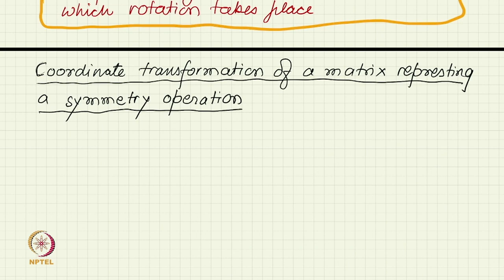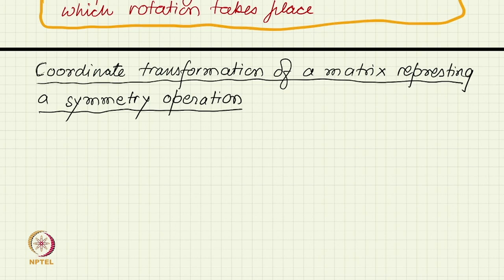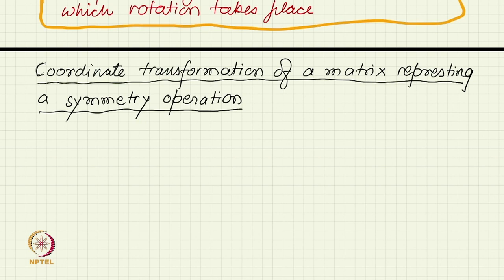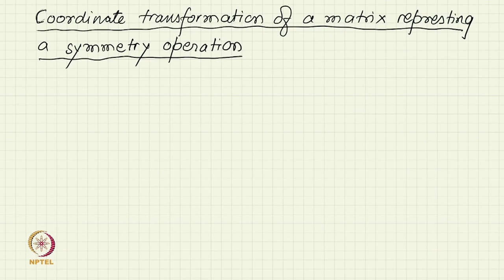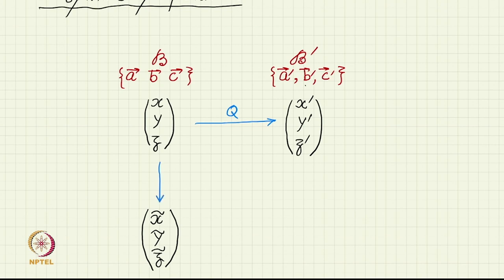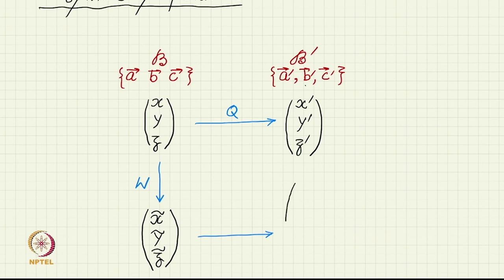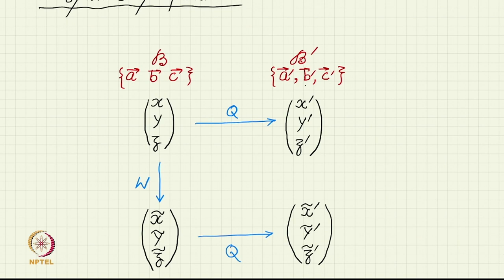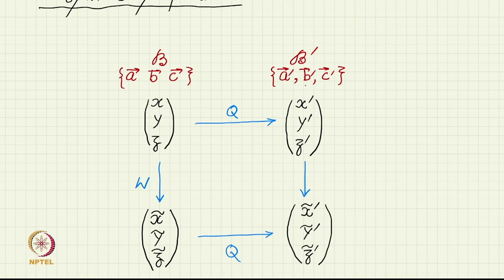Crystals, Symmetry and Tensors - Lecture 9d (Coordinate transformation of a matrix representing.....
Crystals, Symmetry and Tensors - Lecture 9d (Coordinate transformation of a matrix representing symmetry operation)